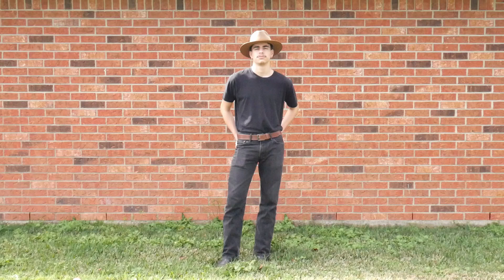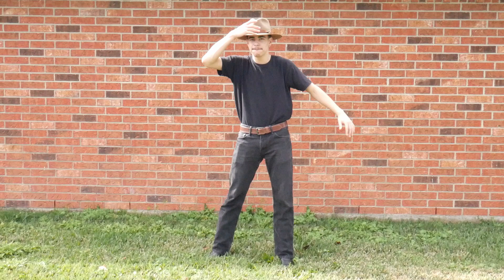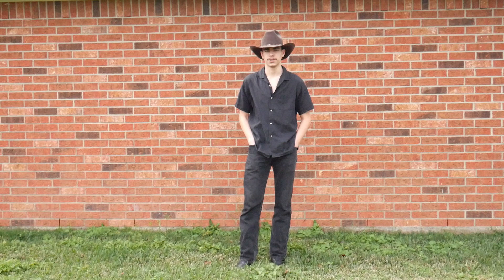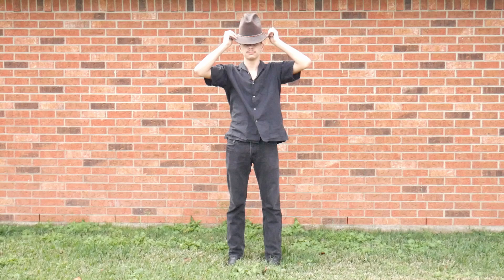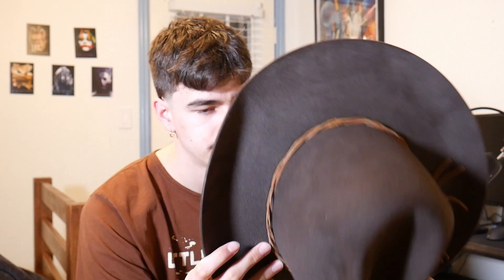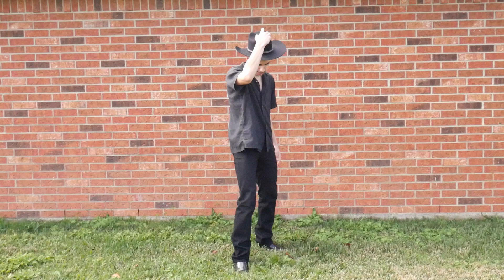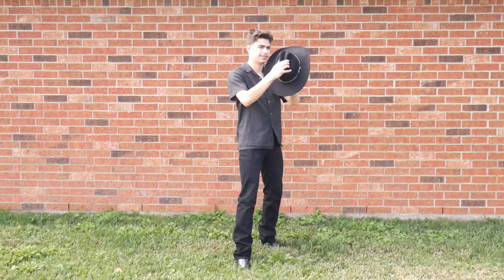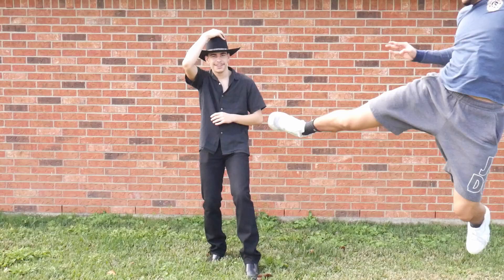New Cowboy Hat Pickups! How to Wear/Style Cowboy Hats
Heyyyyyooooo hope you guys like this sort of content. I like putting this stuff together. Y'all have a blessed day :P